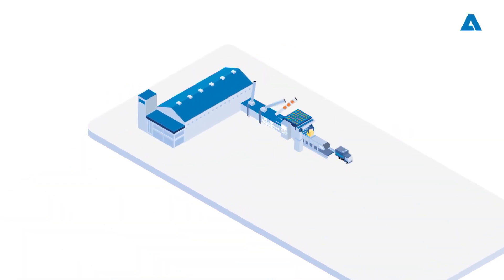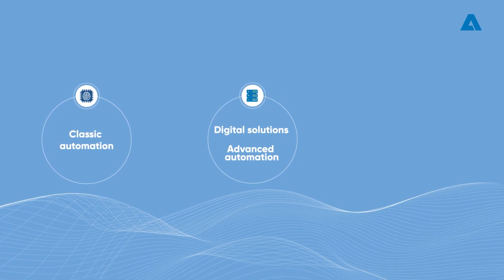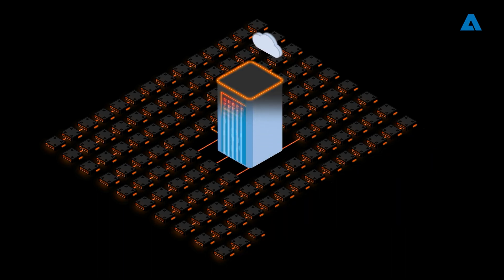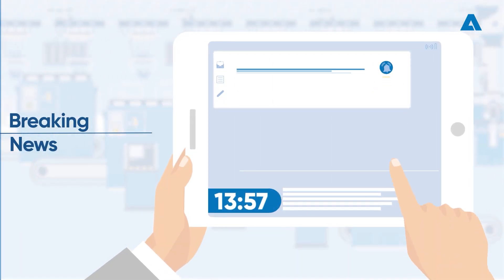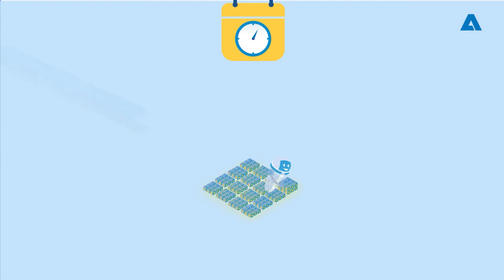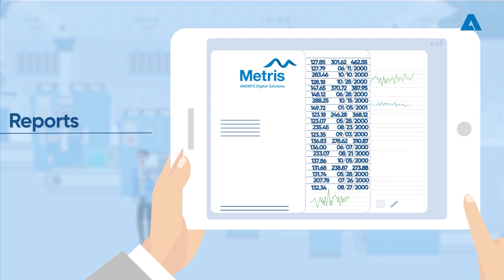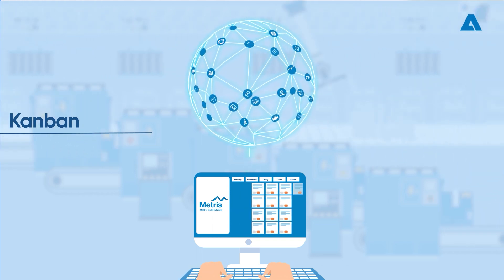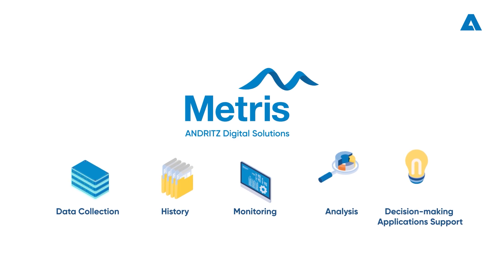Metris Plant Insights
Building upon the Metris All-in-One platform, ANDRITZ Digital technology has developed the Metris Plant Insights suite of applications, where storage is one of the numerous features of the platform and the most important thing is to transform data into information in an intelligent and fast manner.